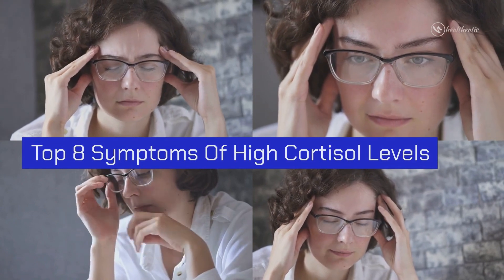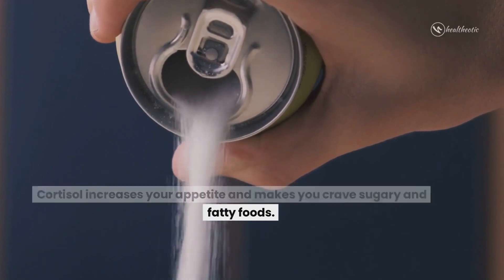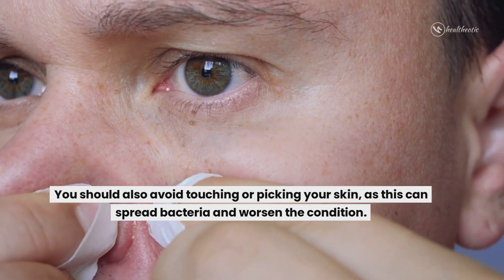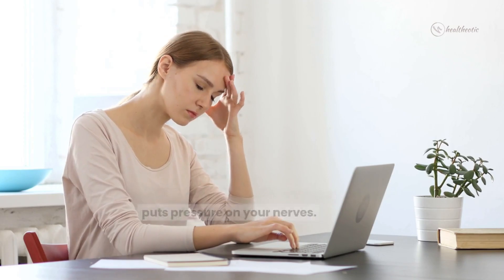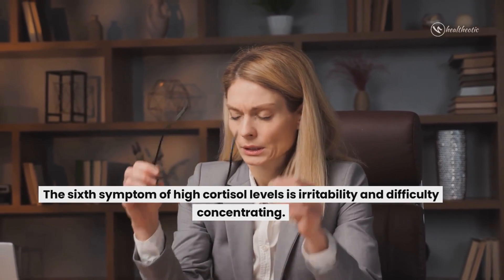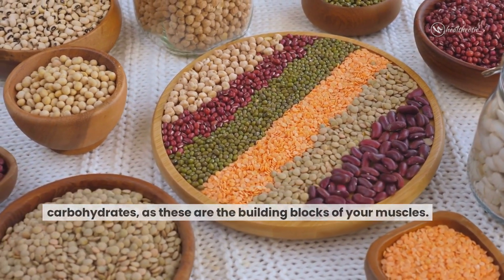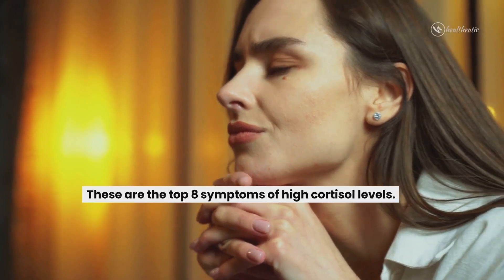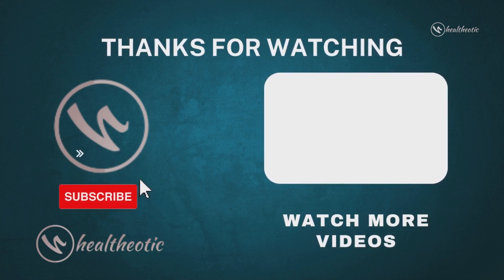TOP 8 Symptoms of High Cortisol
Welcome to our comprehensive guide on the top 8 symptoms of high cortisol levels. In this video, we delve into the causes, symptoms, and natural remedies for high cortisol levels. Cortisol, a hormone produced in response to stress, plays a crucial role in regulating blood sugar, blood pressure, metabolism, and inflammation. However, prolonged high cortisol levels can lead to health issues and affect your quality of life.

From weight gain and acne to thinning skin and a flushed face, we cover a range of symptoms associated with high cortisol levels. We also provide tips on how to lower your cortisol levels naturally through a balanced diet, regular exercise, and proper skincare.

This video answers the following questions:

What are the top symptoms of high cortisol levels?
How does high cortisol affect your body and health?
What causes high cortisol levels?
How can you lower your cortisol levels naturally?